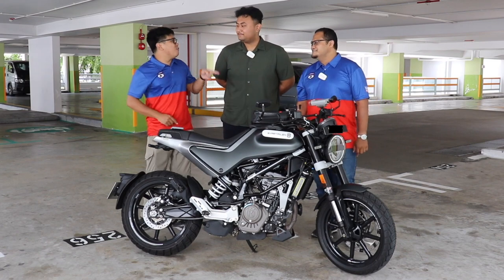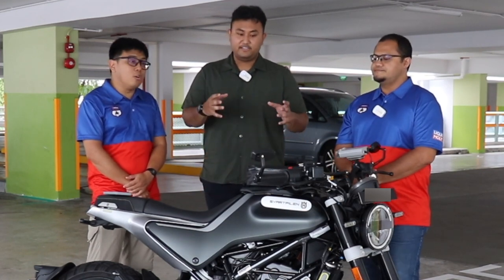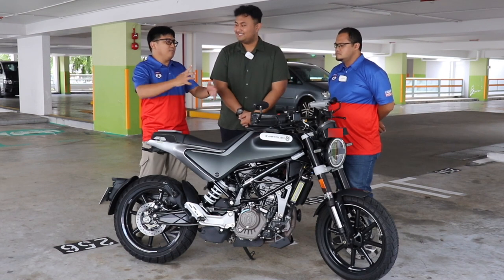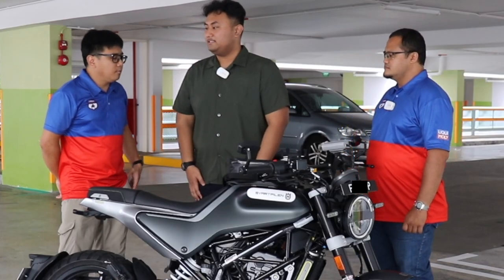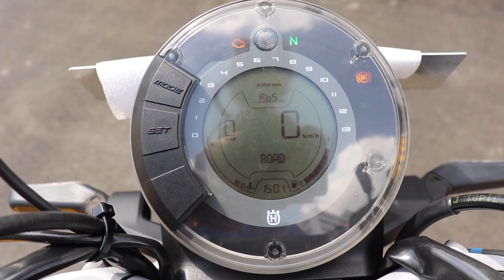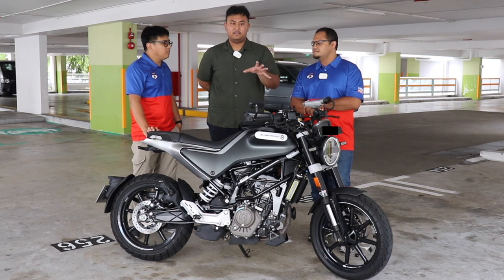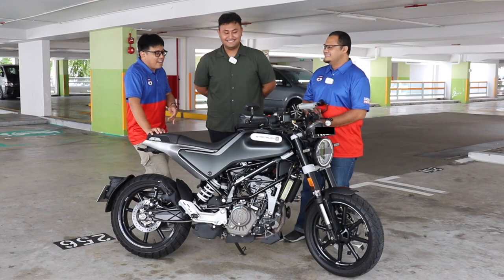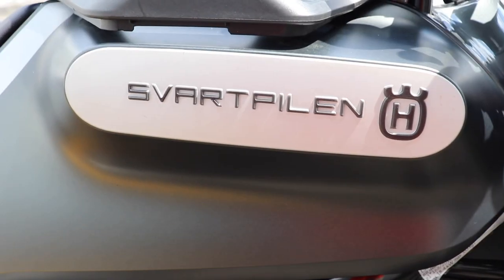Vlog#342 Husqvarna Svartpilen 200 | Honest Singapore 🇸🇬 Motorcycle Review